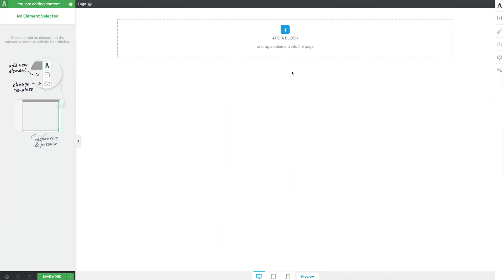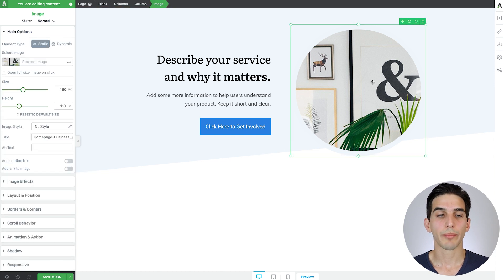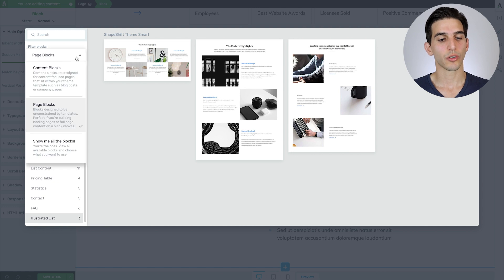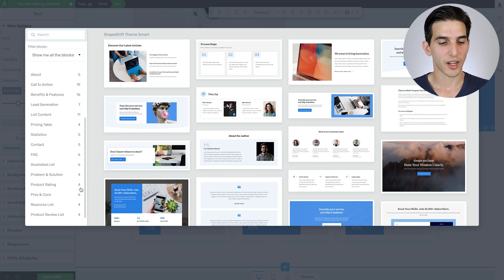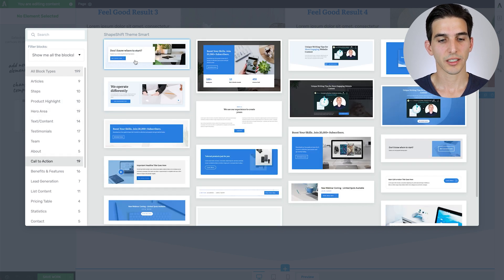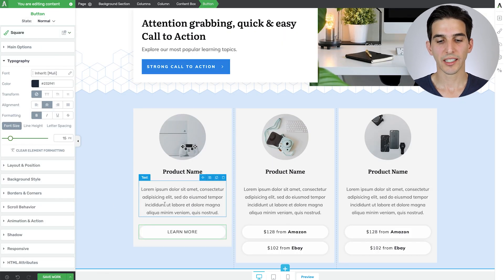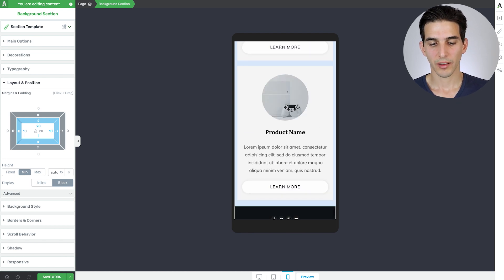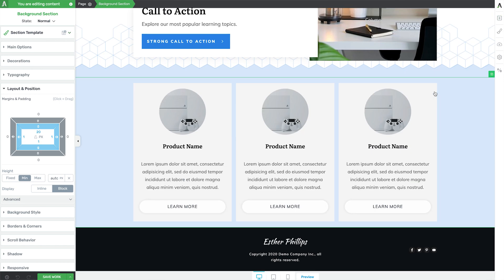How To Build Case Study Templates for WordPress Fast with Page Blocks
In this video, Matt shows you how to build a beautiful, reusable and conversion focused case study template for your WordPress website — fast — using nothing but the Page Block designs inside Thrive Theme Builder & Thrive Architect.

Time Stamps:

00:00 - Intro
00:22 - The Ultimate Case Study Blueprint
01:20 - How To Build a Case Study Template with Page Blocks
02:29 - Page Blocks are Smart Color Enabled
04:24 - How To Add a Visual Pattern Interrupt to Your Landing Page
04:50 - Page Block Designs Include Group Editing
05:18 - How To Use the Outside-In Principle for Typography Customizations
07:36 - How To Use Jumplinks on Your Landing Page
08:14 - How To Make Clashing Page Block Designs Blend Seamlessly
09:44 - How To Customize Button Hover Effects
10:47 - How To Optimize You Template for Tablet & Mobile Devices
12:37 - How To Clone Your Template to Create Actual Client Case Studies
13:25 - How To Add Case Studies to Your Homepage or Silo Pages
14:10 - Ready To Make Your Case Study Templates To Win New Clients?

If you have any questions about Page Blocks and how to use them to build conversion focused landing pages fast, make sure to leave them in comments section below!